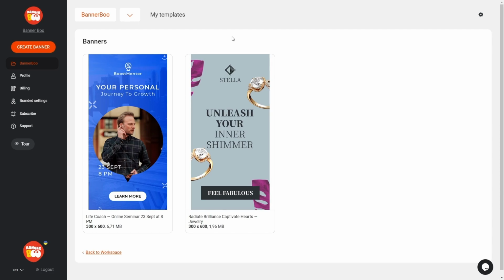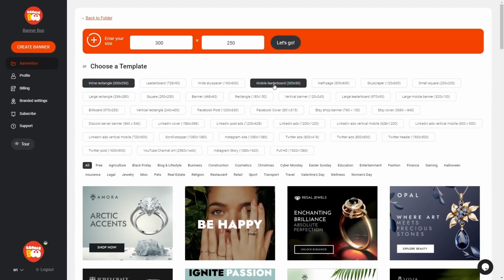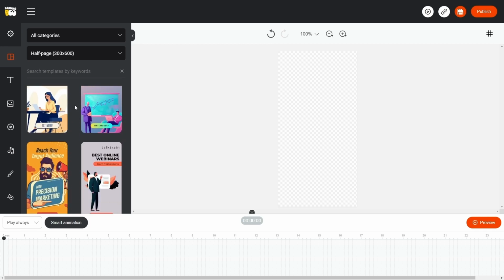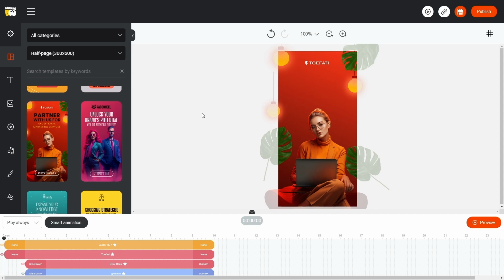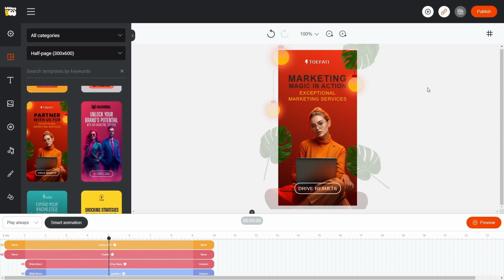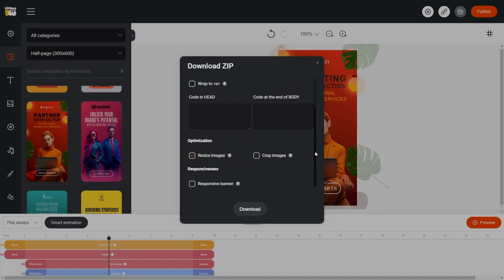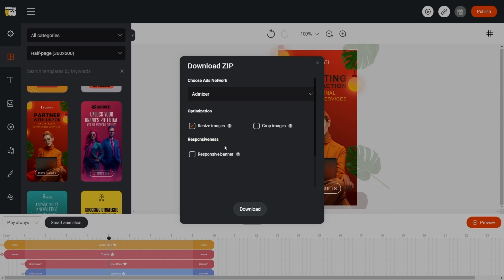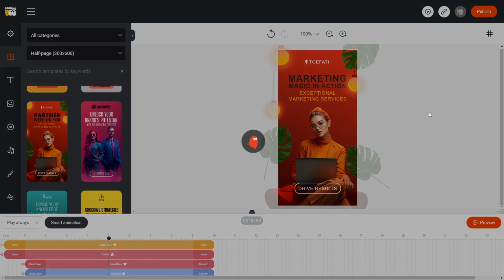How to create an HTML5 banner for Admixer in BannerBoo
Looking to create stunning HTML5 banners for your Admixer campaigns without the hassle? You're in the right place!

In this comprehensive tutorial, we walk you through the process of crafting HTML5 banners for Admixer using BannerBoo.

Whether you're a seasoned marketer or a beginner, this tutorial has got you covered. Say goodbye to complicated coding and design tools – with BannerBoo, you can create professional HTML5 banners for Admixer in just a couple of clicks. Start enhancing your advertising game today! 🚀📈